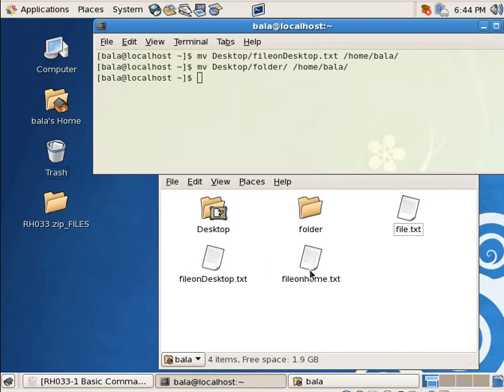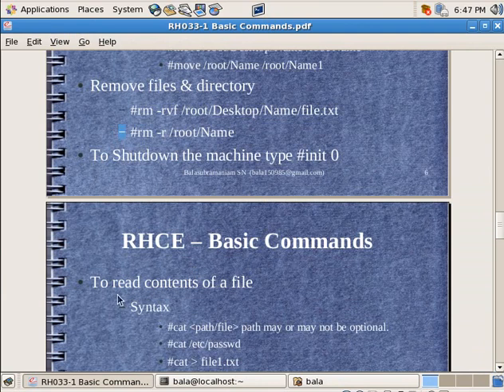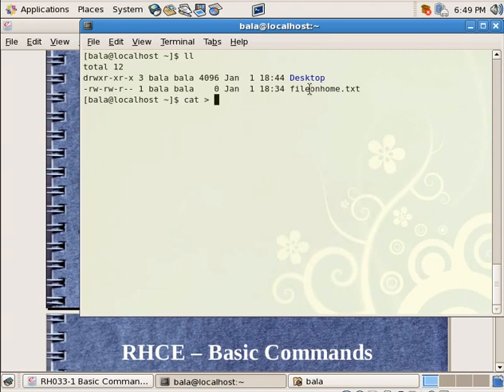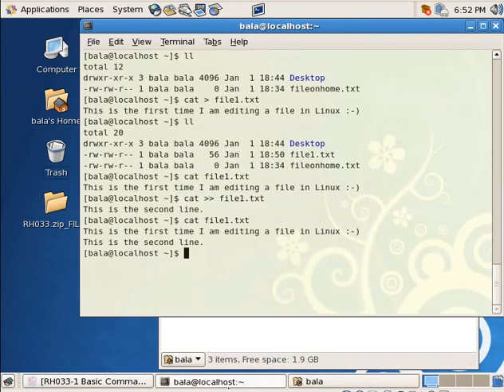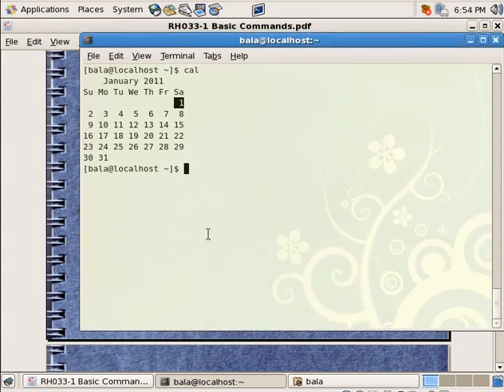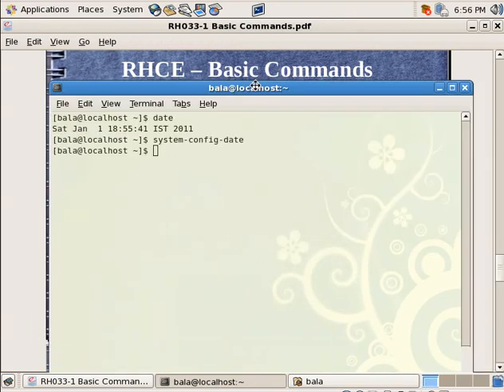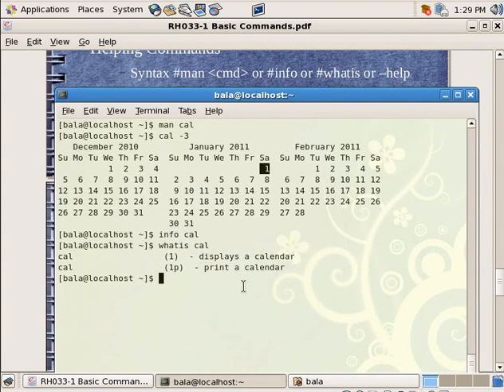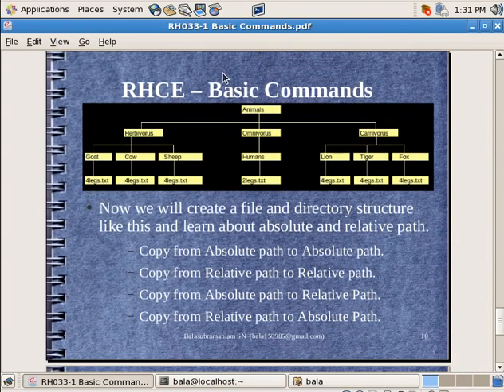RH033-1 Basic Commands Eng Part2of3.avi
Select RH033 login as guest and enjoy.
All the tutorials are arranged in there.
RedHat Linux Basics, This is my marriage present to the world.